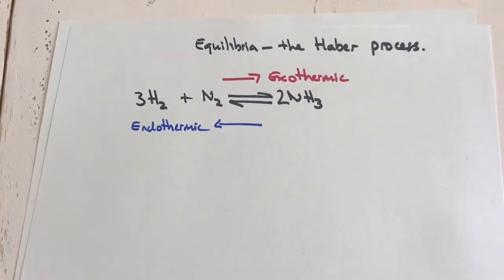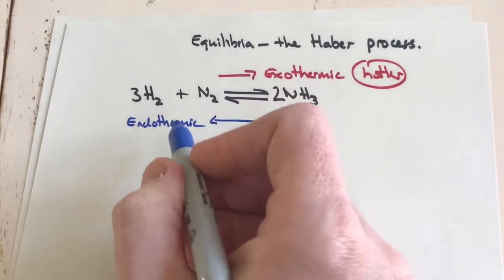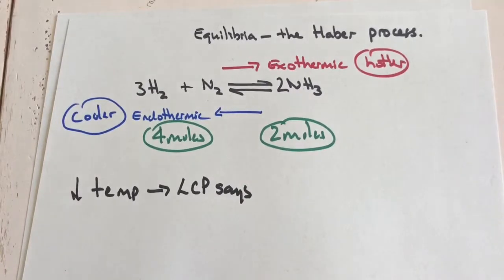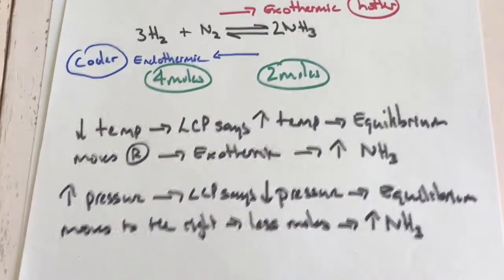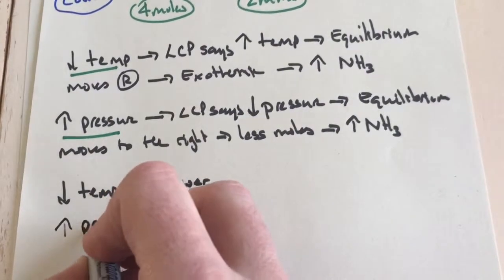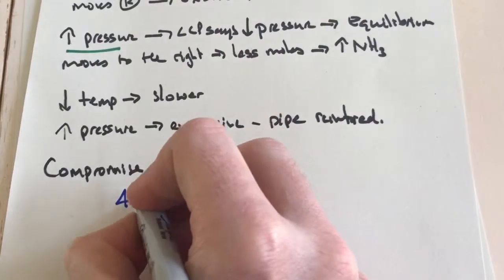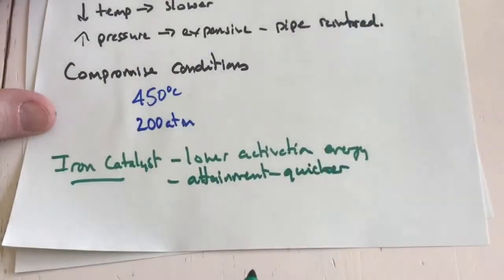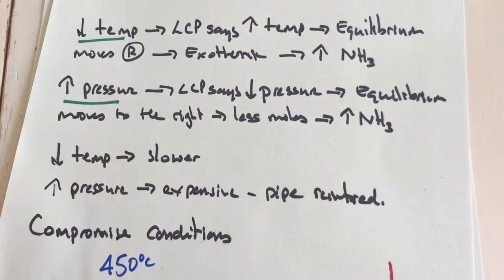Equilibria - the Haber process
This video covers the Haber process. Check the basics of equilibria in an earlier video.